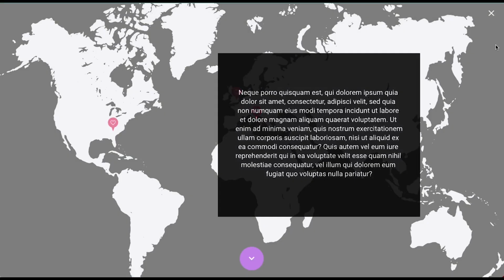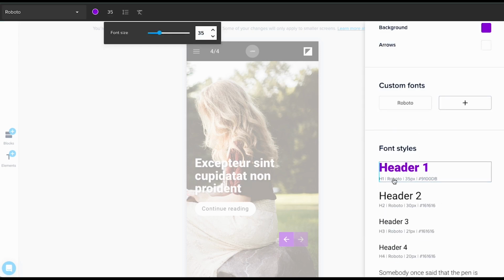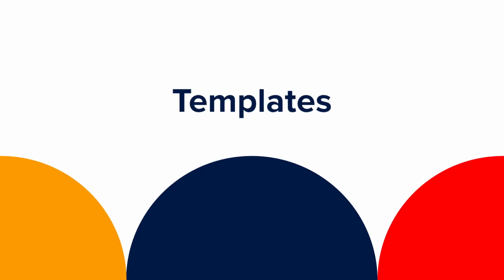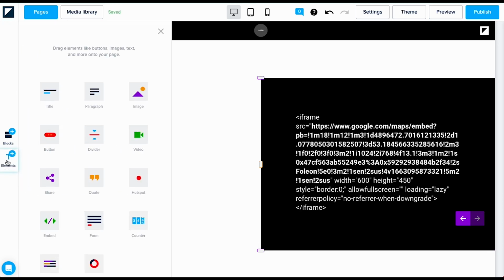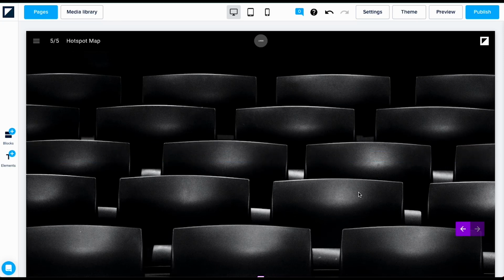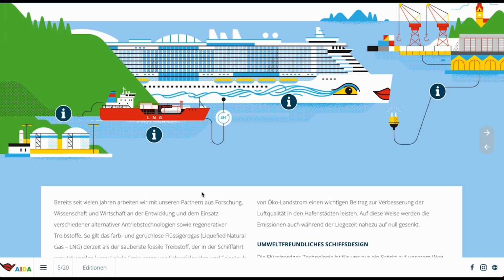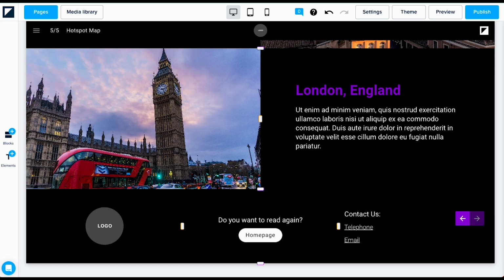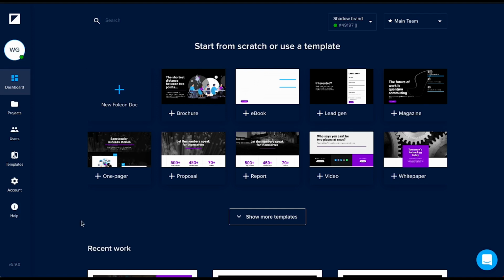Foleon Training | Next level: Advanced Foleon Doc creation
This training focuses on giving you well rounded foundational knowledge of the platform so that you can finish creating your first Foleon Doc.
Some of the things we'll cover:
- Responsive design
- Templates
- Embed element
- Data elements
- Hotspots
- Narrow overlay tricks

This lesson is for you if you:

- Are new to Foleon and want to finish your first Foleon Doc through self learning. (This webinar covers the same as Platform training Part #2 given by our digital designers included in the start up packages.)
- Have used Foleon but are not quite comfortable finishing Foleon Docs yet.
- Have been using Foleon for a while and want to strengthen your skills and efficiency.

00:00 Introduction
00:29 Responsive design
02:21 Crop background image
03:00 Theme settings
04:00 Alternative background image
05:53 Check more tablet/ mobile by using ‘inspect’
06:18 Creating alternate blocks for different view modes
07:52 Templates
09:46 Using templates
10:08 Embed element
12:12 Data elements
14:59 Hotspots
18:14 Hotspots: Tablet and mobile alternative
19:28 Footer
20:54 Linking phone number and email address
23:08 Narrow overlay trick